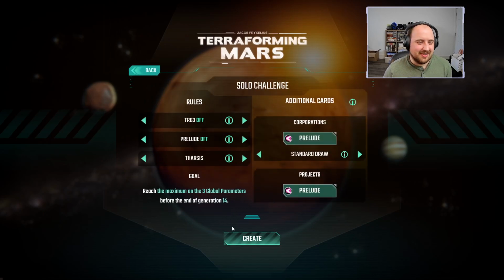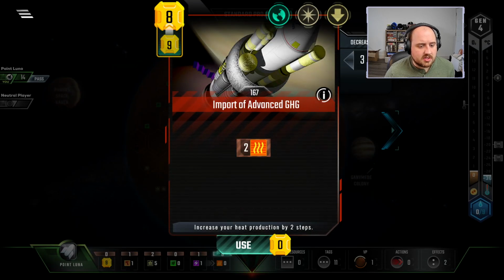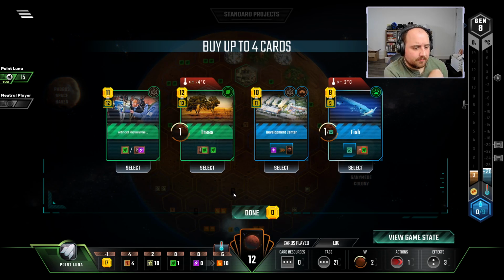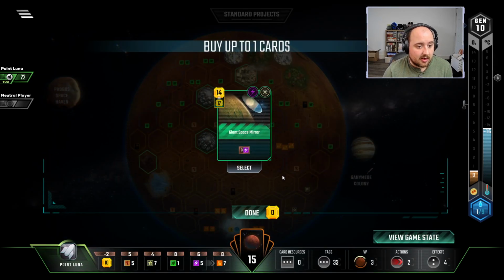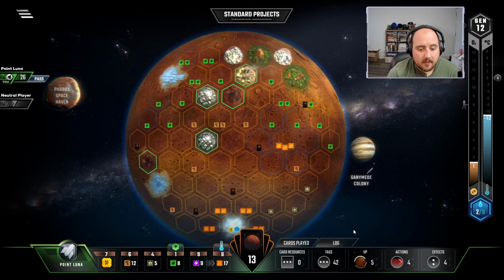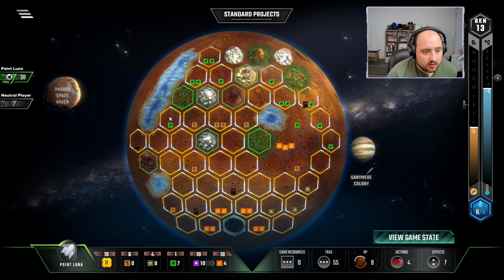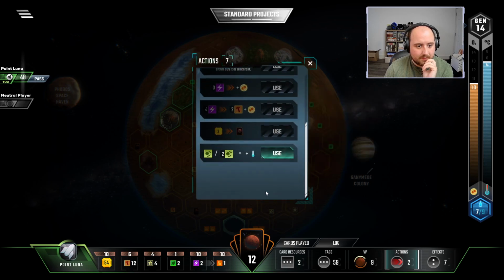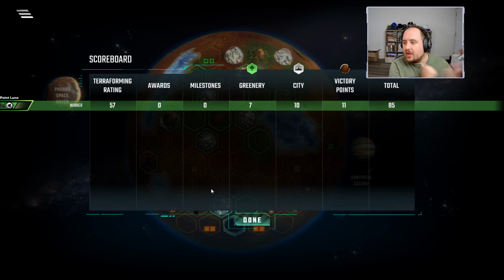Twitch Saves the Day!! Terraforming Mars Solo